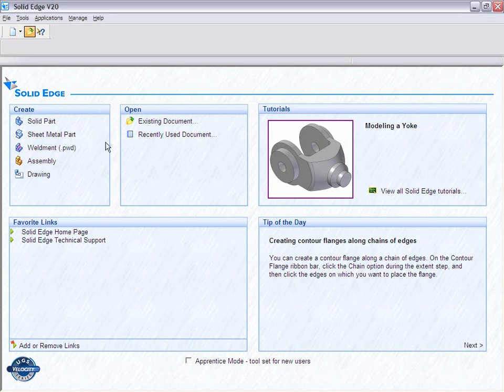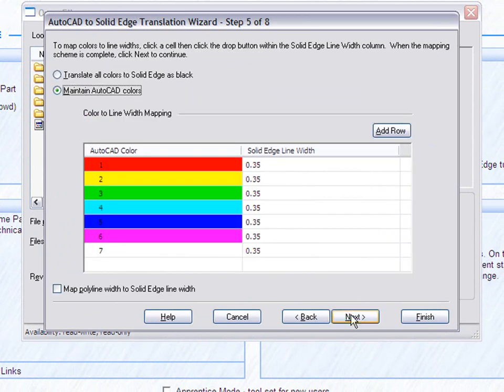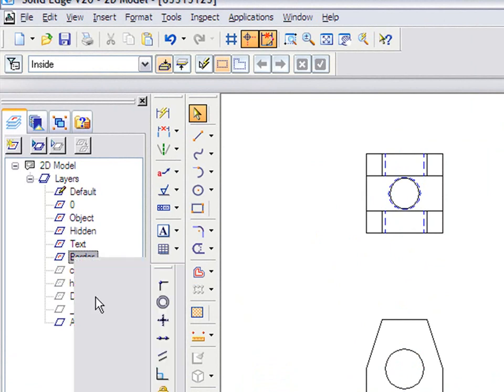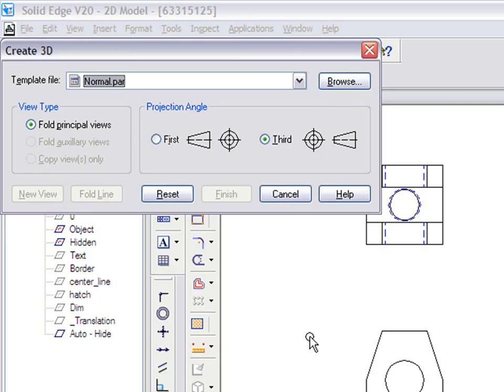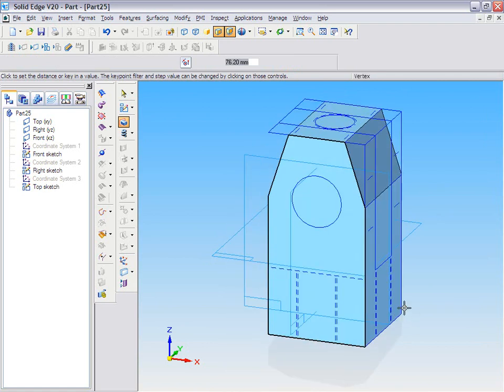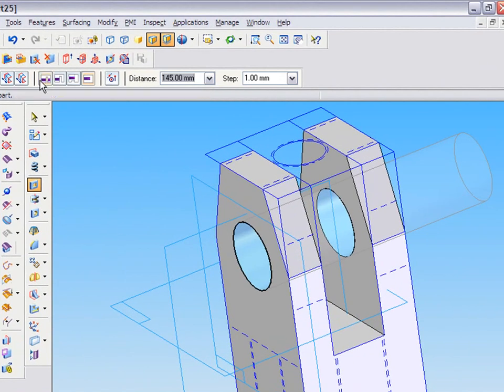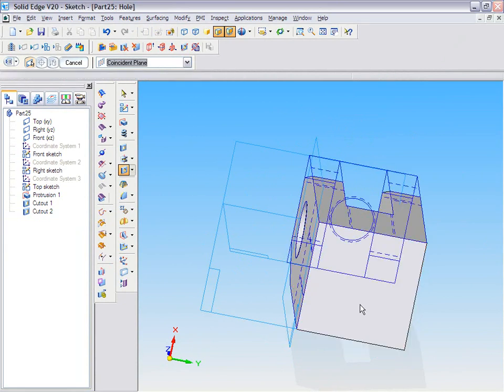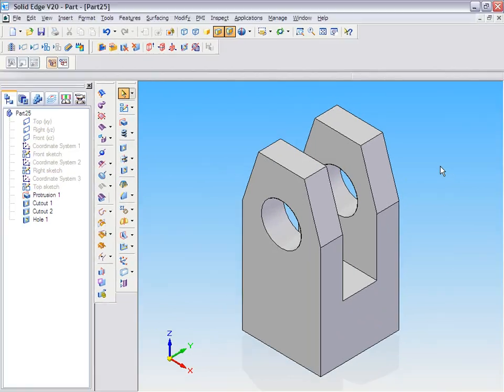Migrating from 2D to 3D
solid edge autocad saminathan migrating 2d to 3d